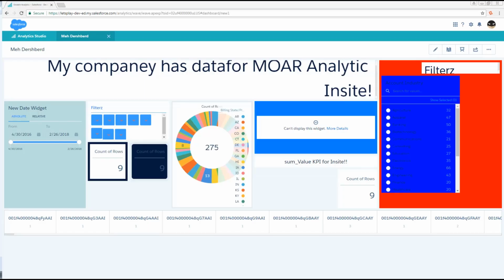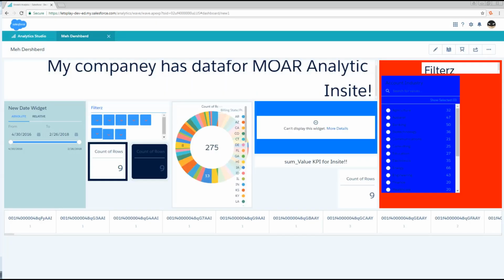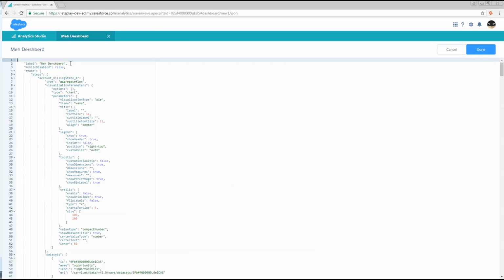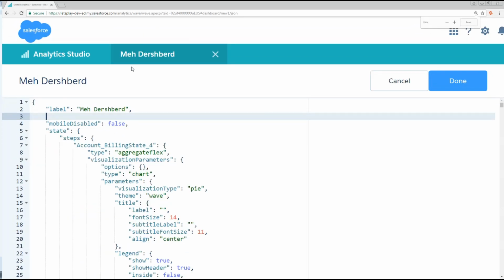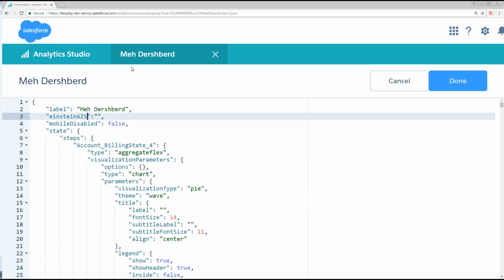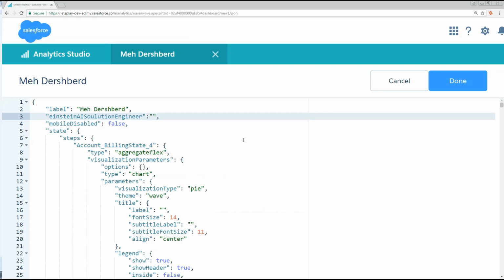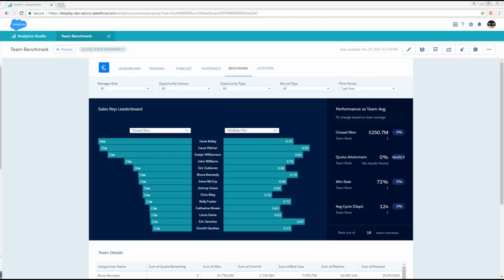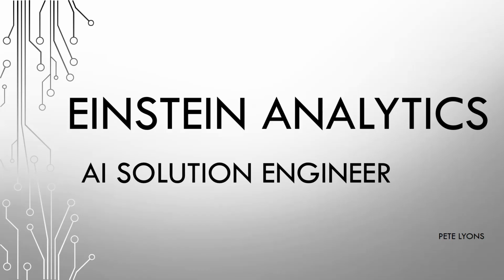AI Solution Engineer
Happy April Fools!  Sorry, this isn't real, and neither are magic bullets.